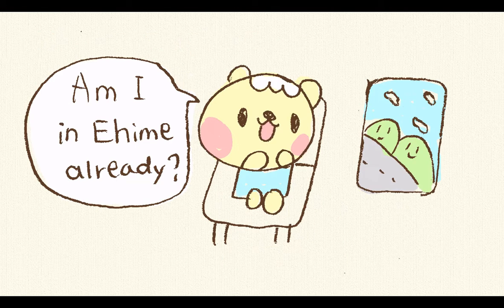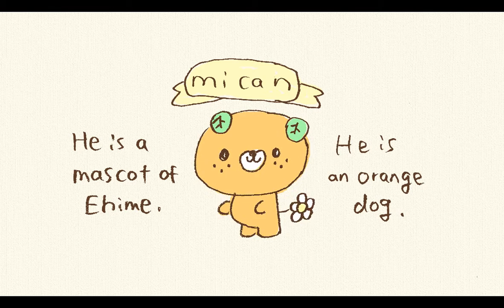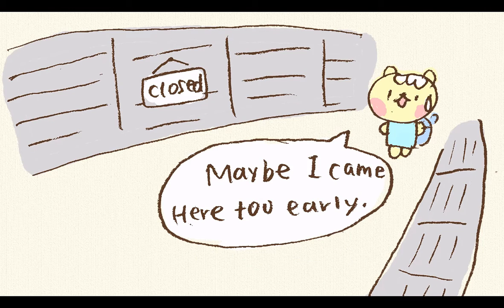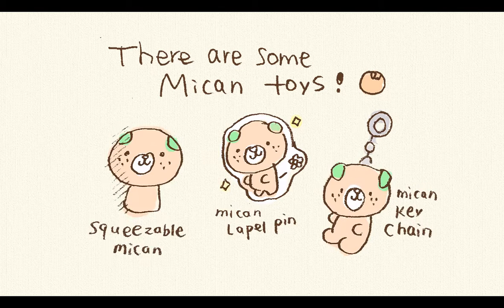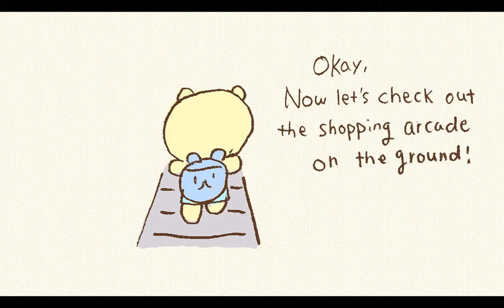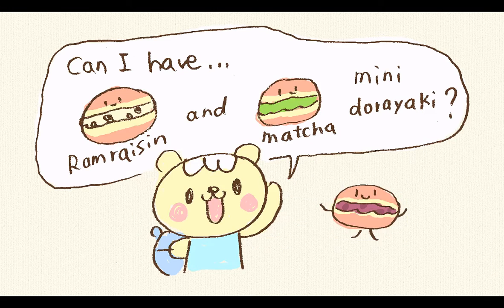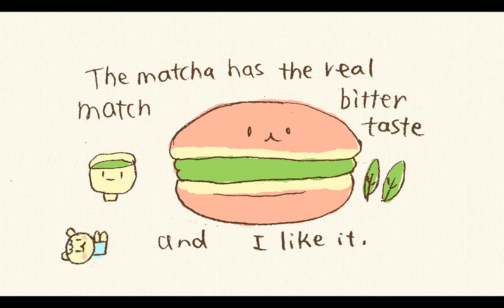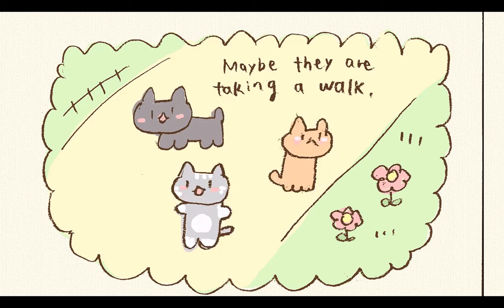Ehime Trip Part 2 -Mini Dorayaki-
megu safely arrived in Ehime prefecture.
After megu visited a capsule toy kingdom, megu had dorayaki.
Dorayaki is one of Japanese sweets.
It's a sweet pancake sandwich with a sweet filling.
megu found that three cats were living in a park.
Now, megu is wondering, where they are.